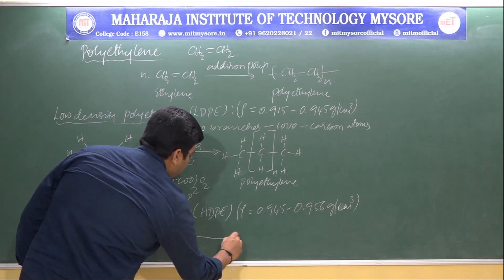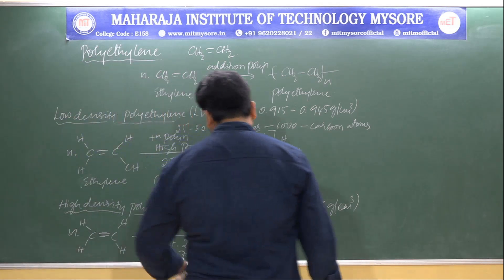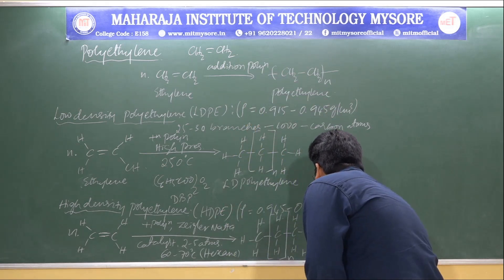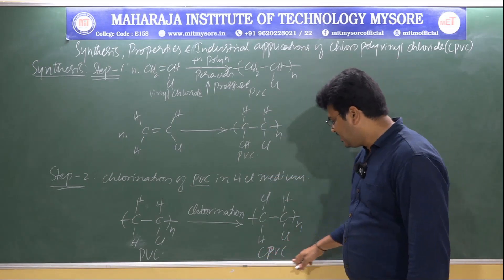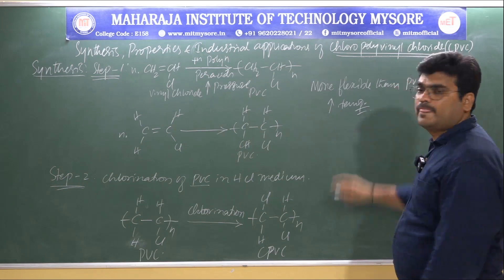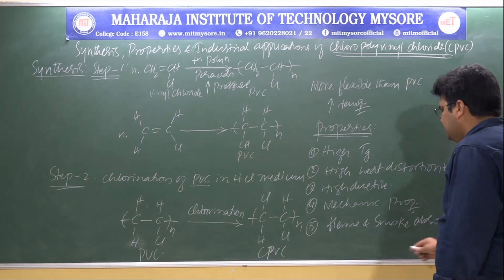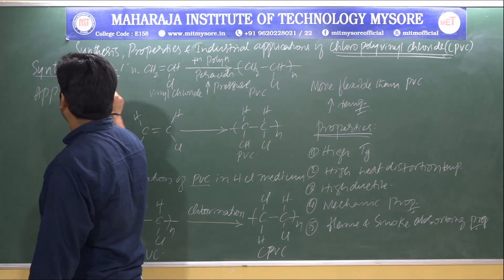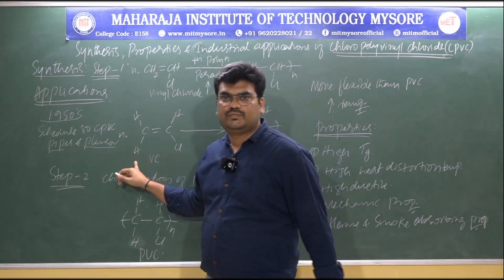Polymers PE and CPVC CV Session 9